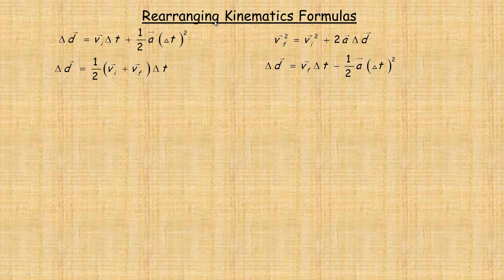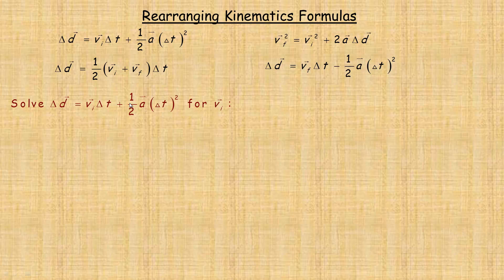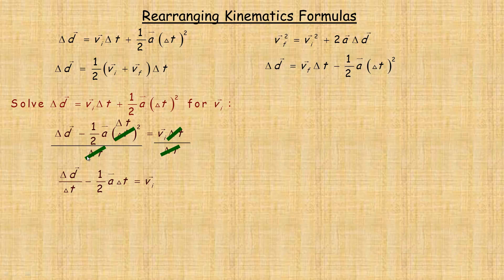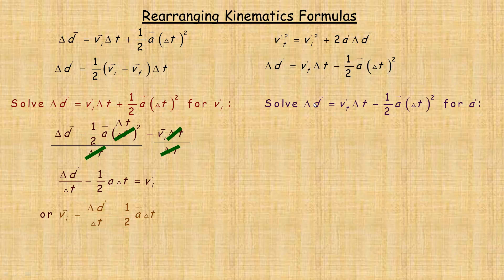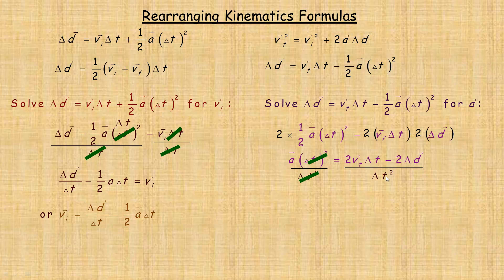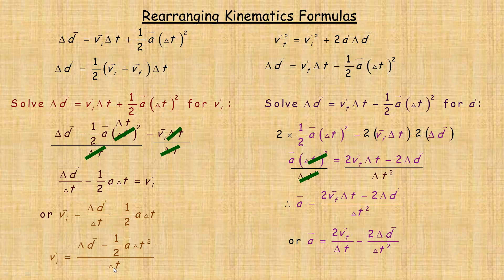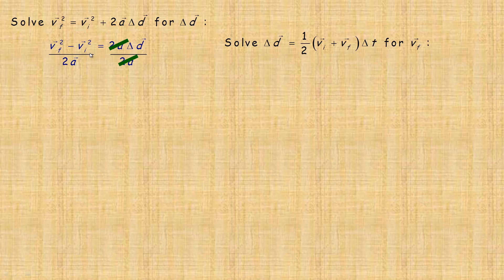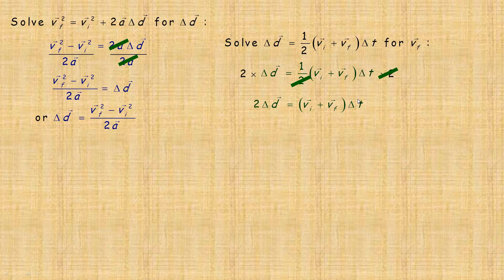Rearranging Kinematics Formulas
This video shows how to rearrange or isolate some common kinematics formulas for one of the variables.  The video includes 4 examples to demonstrate this concept.  This video was created for the  grade 12 university stream physics course (SPH4U) in the province of Ontario, Canada.